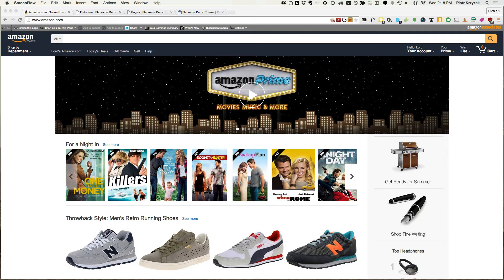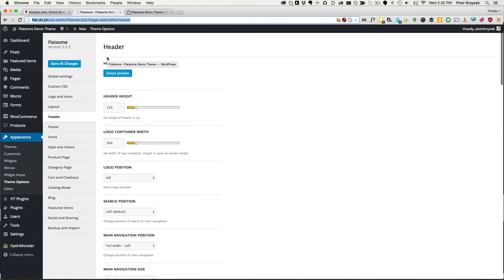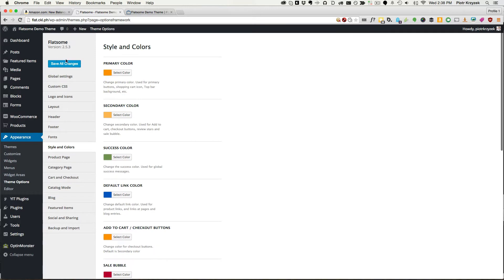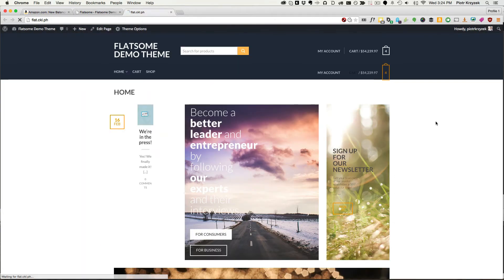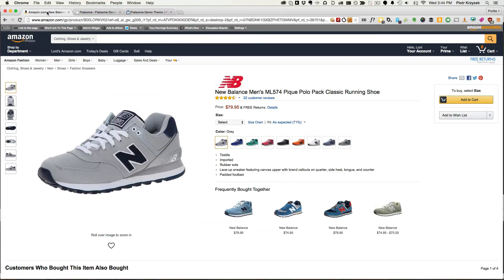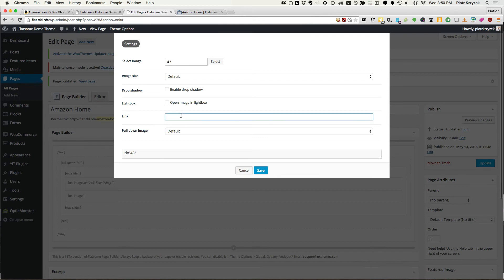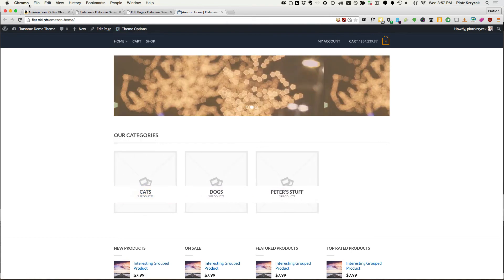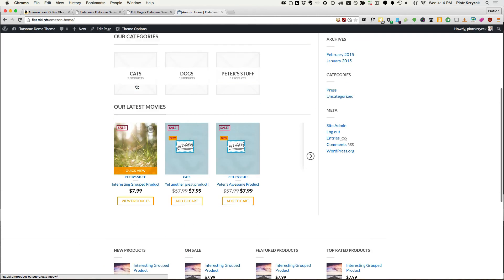How To Recreate The Amazon Home-Page eCommerce Look In WordPress & Flatsome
Learn how to create the Amazon home-page on your website using the Flatsome eCommerce WordPress theme.

In this tutorial we go over the styles, layouts, content types and custom code you’ll need to recreate the Amazon home-page on your own website.